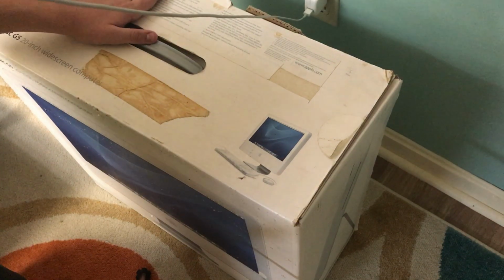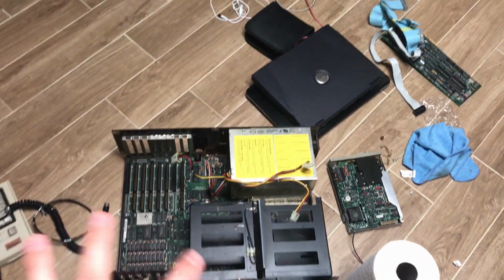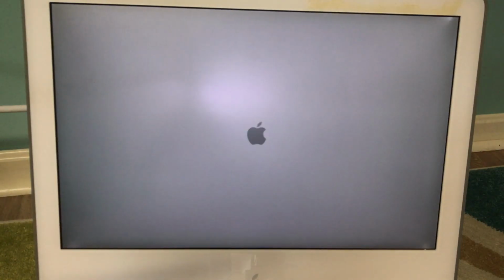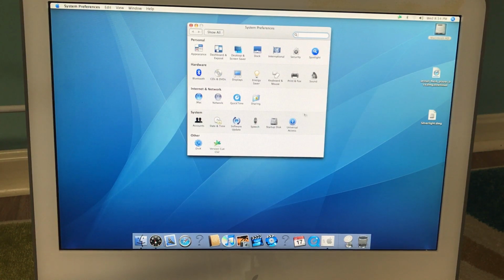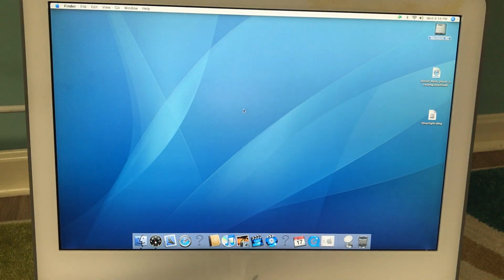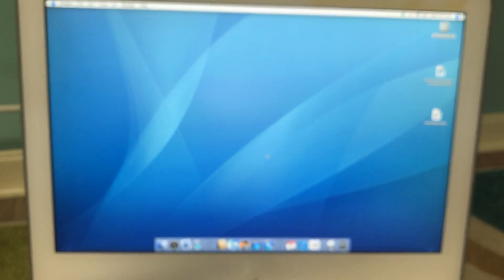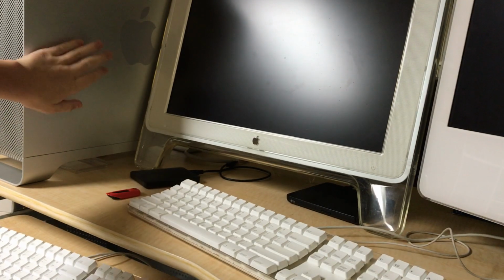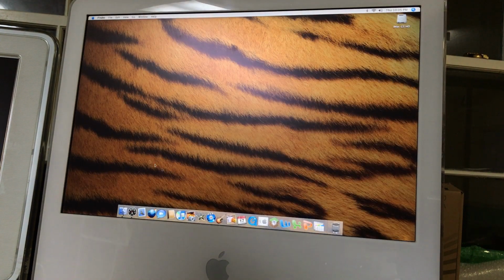FREE iMac G5! Let's test it out!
Today I take a look at an old iMac G5 that was given to me for free!

Video 19 of 2021 (Update videos do not add to this count)